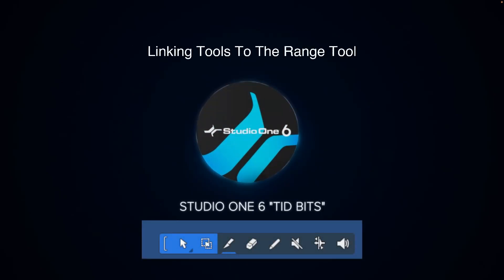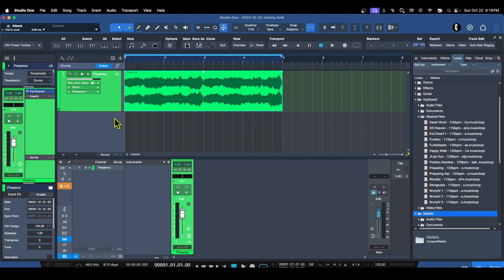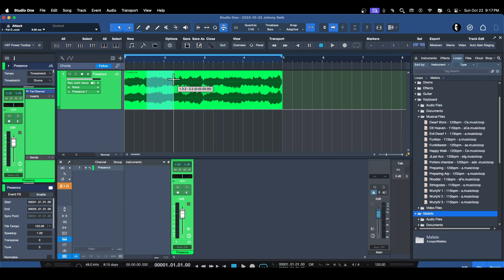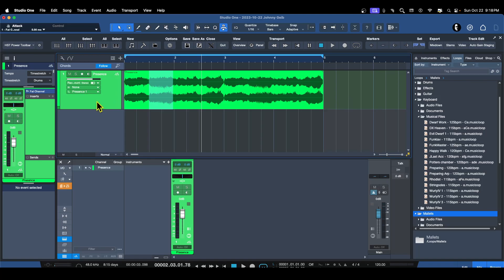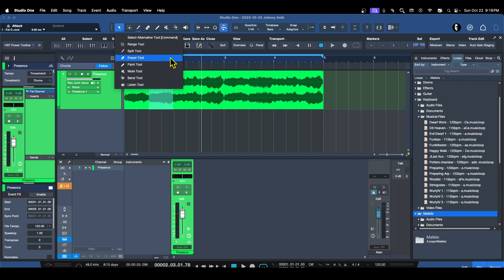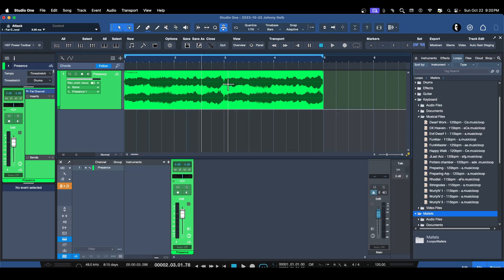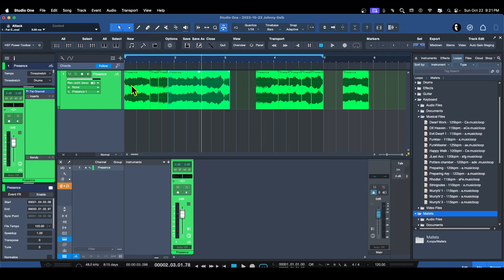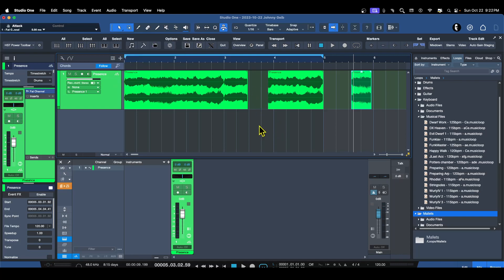Linking Tools To The Range Tool - Studio one 6 Tid Bits